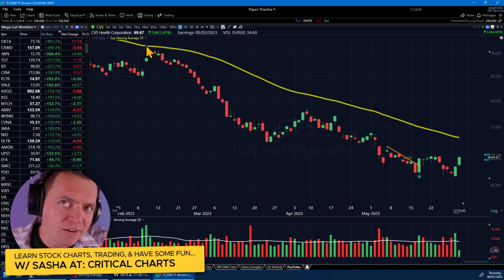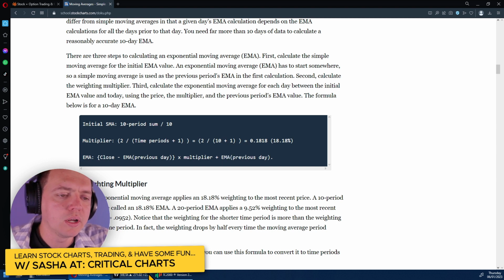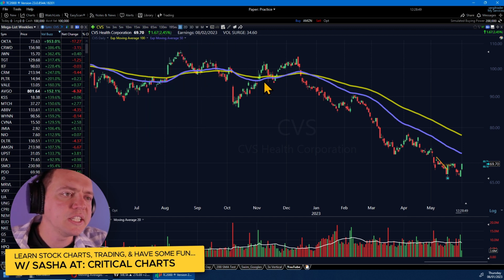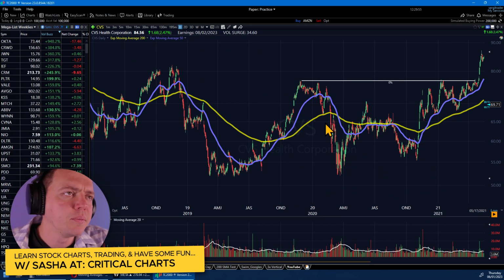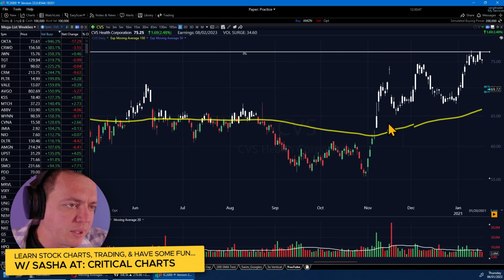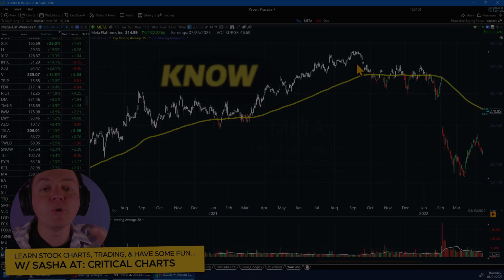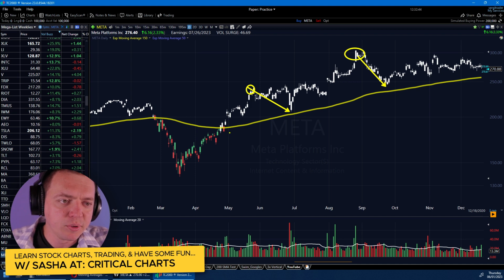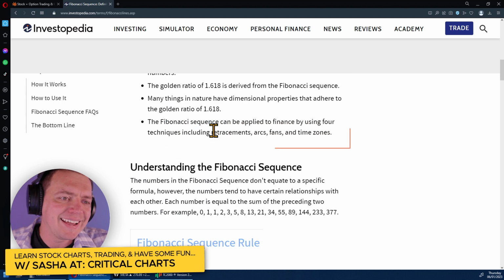4 Tips on How to Trade Moving Averages Successfully! - Part 2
In this episode, we'll show you how to use moving averages to spot trends and crossovers ➡️📉📈. We'll also reveal a colorful trick to simplify entry and exit signals 🌈🚀. Plus, we'll explore different trading strategies involving breakouts and returns to the average ⚡️📊.

But that's not all! We'll introduce you to the fascinating world of Fibonacci numbers 🌟 and show you how they can level up your moving average game 🌀🔢.

And guess what? We offer free one-on-one coaching sessions to help you on your trading journey! Book a 20-minute session with us and let's get you started on the right track 📚👩‍💼.

Thanks for tuning in, and may your trades be profitable! Happy trading! 🤑💰

📝 Video Chapters
02:23 - Tip #1
04:09 - Tip #2
06:06 - Tip #3
07:27 - Tip #4